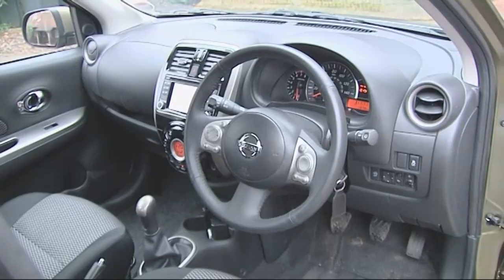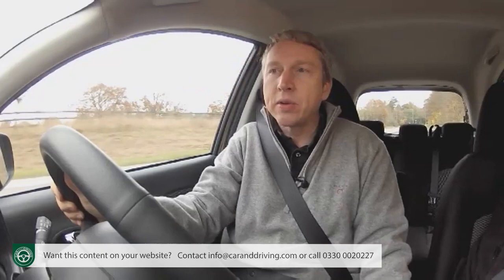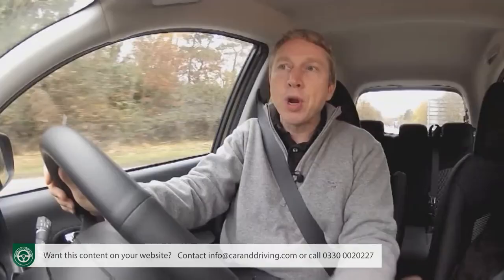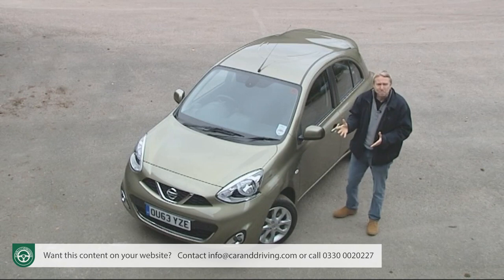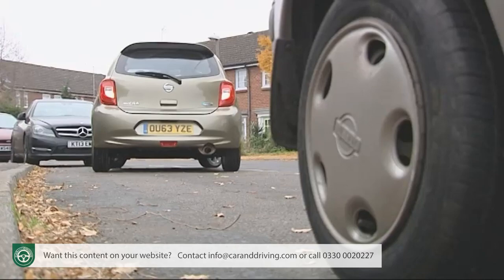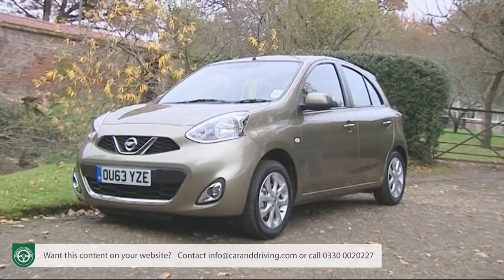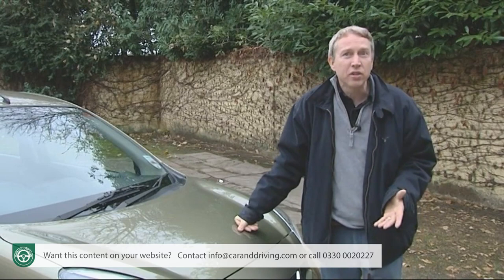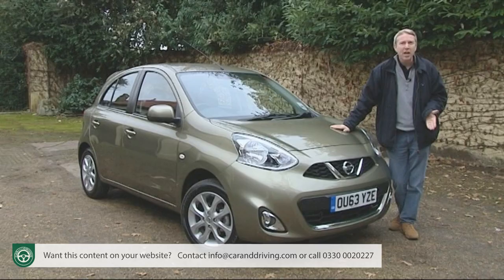Nissan Micra 2013-2016 EVERYTHING you need to know...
Jonathan Crouch writes an in-depth Nissan Micra 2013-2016 review.

With slicker styling, a much-improved interior, more equipment and better value for money, Nissan's heavily revised fourth generation Micra supermini turned over a new leaf in 2013. As before, it was impressively space efficient and offered the option of a clever supercharged 1.2-litre petrol engine that was not only eager but also both frugal and green. It may be sensible rather than sporty, but this very affordable contender delivers in exactly the areas a small car should. Let's check it out as a used car buy.

History
Think of a small Nissan and you tend to think of this one, the Micra. It's represented the brand in the supermini segment since the early Eighties, with this fourth generation version taking over the mantle at the end of 2010 before significant improvements in the middle of 2013 brought us the revised model we're going to look at here.
The fact that changes were introduced so early in the product cycle underlined how vital it's always been for the brand to get this car right. This is, after all, a very significant model in Nissan's history, in second generation form the very first Japanese design to win the coveted European Car of the Year award, a recognition of its status as the first Far Eastern supermini purpose-built for Western tastes. To make absolutely sure, Nissan decided to build the MK2 model in Britain and style both that second generation version and its successor with a daring flair that perfectly suited the ever-more image-conscious small car market. These were cars perfectly in tune with their times - which in a way, this one was too.
It stood as a perfect example of the power of global economics. That was the only way to explain how Nissan managed to make the fourth generation Micra cheaper to British buyers, despite switching its production from Sunderland to India. By 2013, the improved MK3 Micra we're going to look at here was being used as part of Nissan's two-tier approach in the small car segment, taking on budget-minded Korean superminis from brands like Hyundai, Kia and Chevrolet. This freed up the larger Note model to attack more expensive European small contenders in the Fiesta and Polo sector.
If you're going to buy a MK4 Micra, this post-2013-era version is the one to have. By this point, quality issues from the Indian factiory had been sorted out and nicer cabin materials were being used in the space-efficient interior. Plus a clever supercharged engine option gave pokey power with diesel economy. This model sold until a revolutionary fifth generation Micra was launched early in 2017.